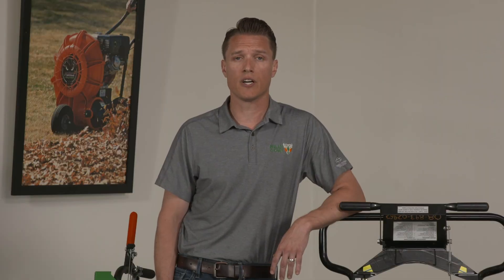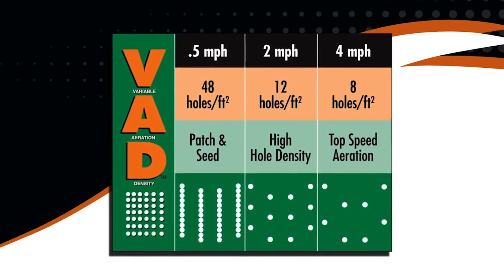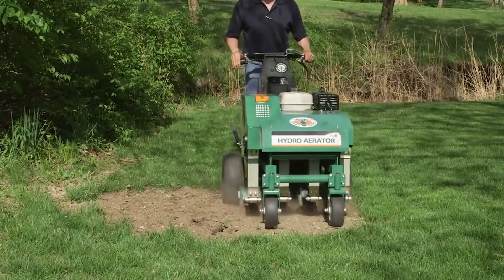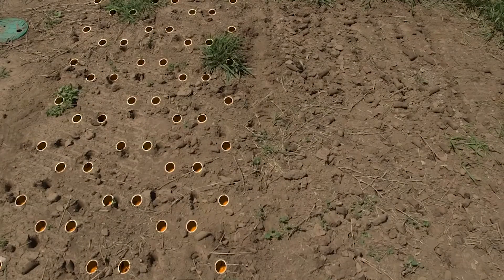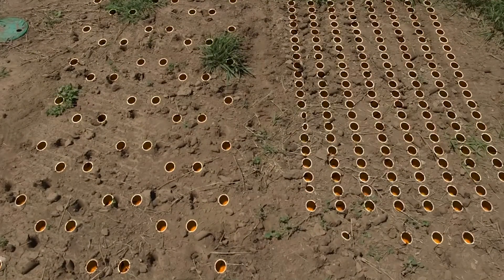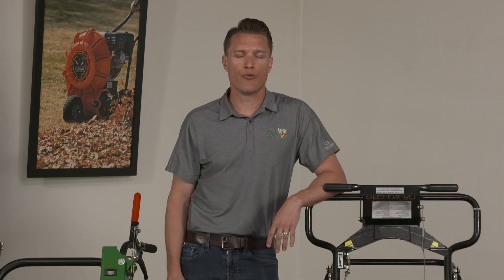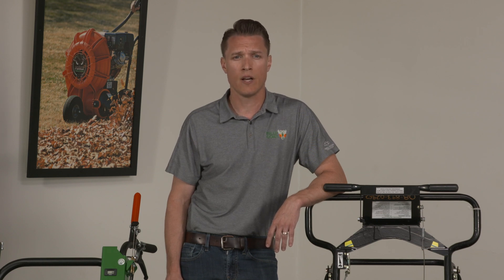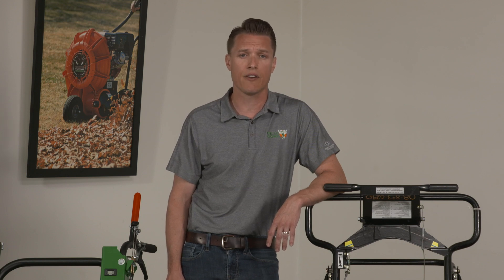RecipVsDrum FAP 04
Reciprocating vs. drum style aeration. Not all aerators do the same work! Learn about aerator styles, productivity and application tips!